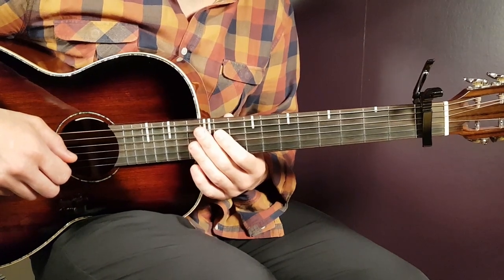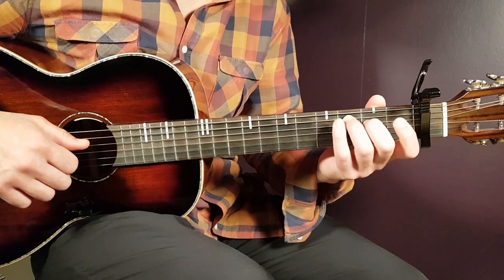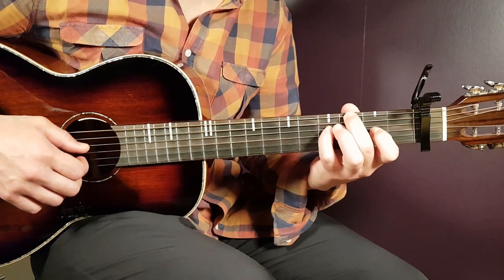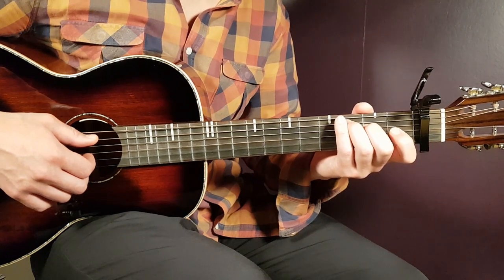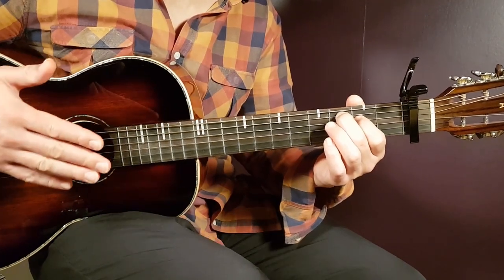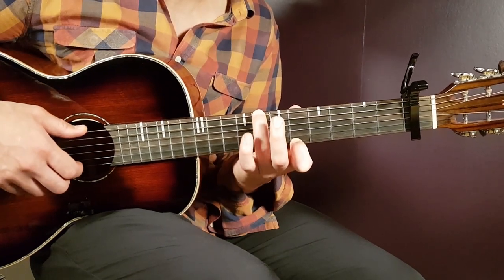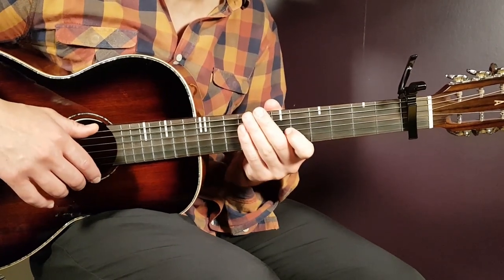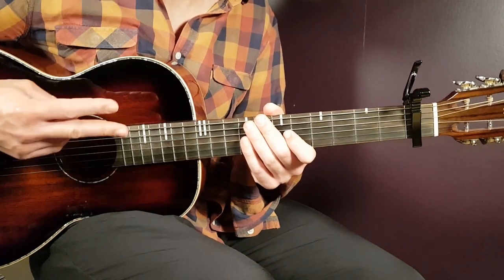How to play JORDAN WARD ft. 6LACK - MUSTARD Acoustic Guitar Lesson - Tutorial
"MUSTARD" by @JordanWard ft. @6LACKOfficial
Play tuned!